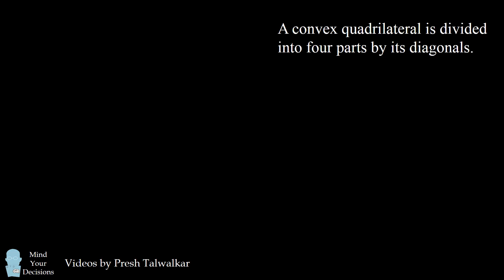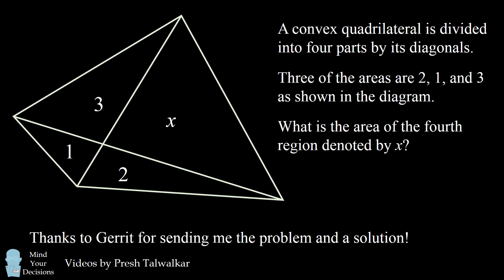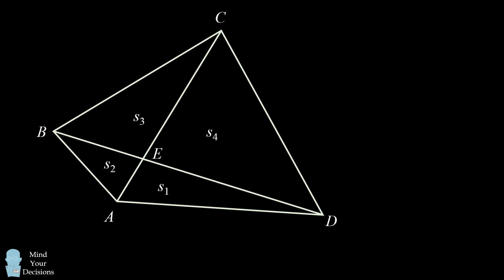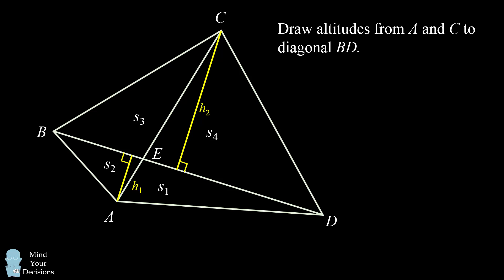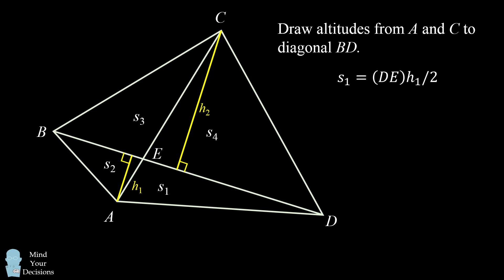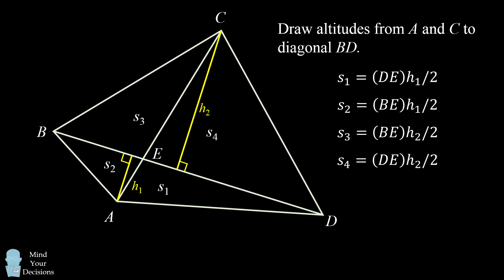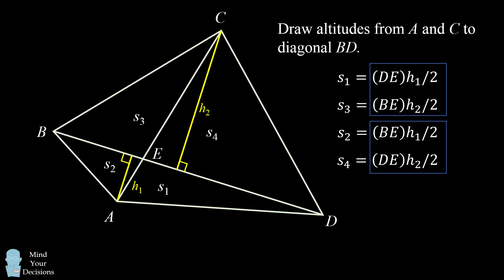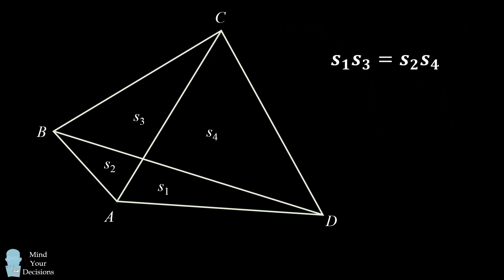A Tiny But Not So Simple Problem - What Is The Unknown Area?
A convex quadrilateral is divided into four parts by its diagonals. Three of the areas are 2, 1, and 3 as shown in the diagram. What is the area of the fourth region?